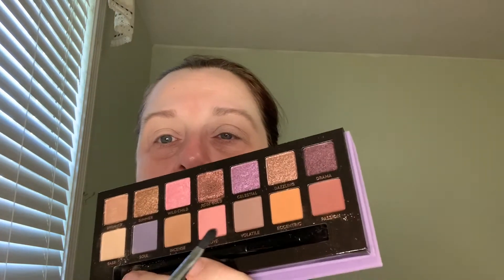Full Face of Nothing New 2020 ABH # Marc Jacobs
Full face of nothing new

Using ABH Norvina pallette
Marc Jacobs remarkable foundations